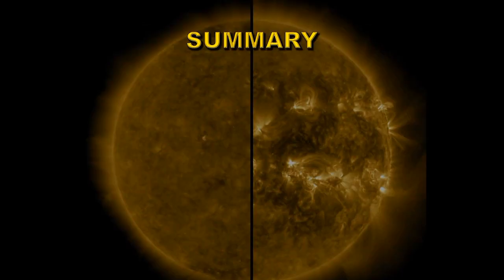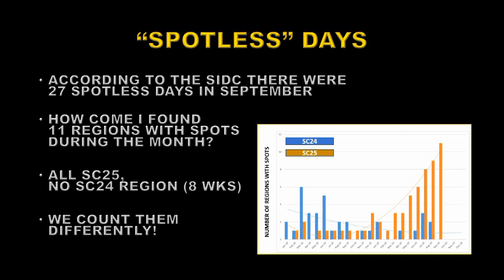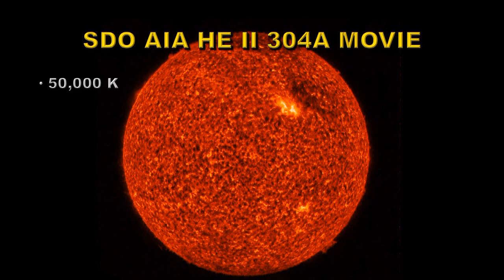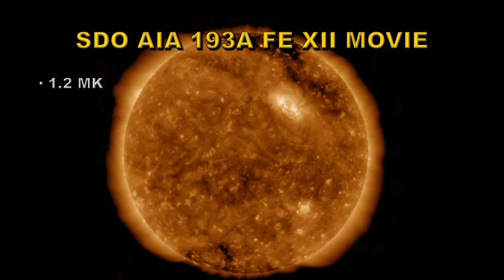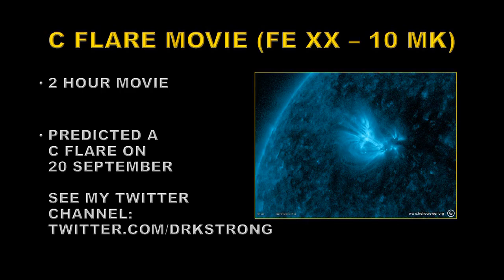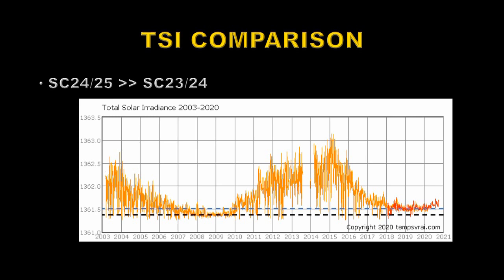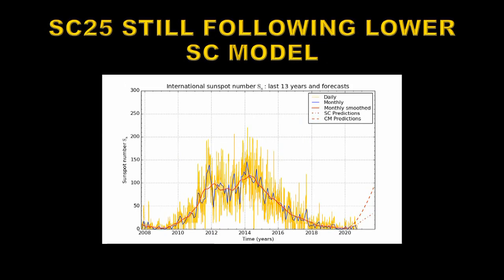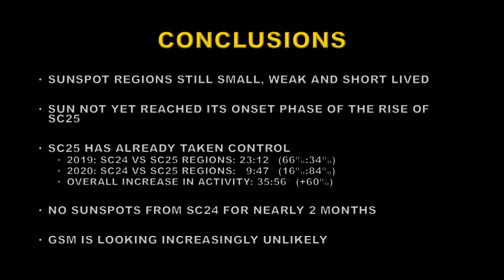SOLAR CYCLE 25 STATUS SEPTEMBER 2020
SOLAR DATA SOURCES:

Unless otherwise stated:
Sunspots: SIDC
X-ray emission: GOES
CME data and Sun-diving comets: SOHO LASCO
Coronal images: SDO and GOES
TSI: SORCE
KP: NOAA SWFC

Intermediate-Level: 1

Advanced-levels: 4 (including Physics, Chemistry, Pure and Applied Math)

Special-Level: Chemistry

1971 BSc: Astronomy from University College, London (included courses on statistics, Advanced Math techniques, Physics, Theory of Orbits, Spherical Astronomy, Stellar Structure, Planetary Physics, High-Energy Astrophysics, Stellar Rotation, Spectroscopy, Optics, and Solar Physics)

1979 PhD (including MSc courses on atomic and nuclear physics) High-Energy Astrophysics: Thesis “Studies of the Solar Corona and Galactic X-ray sources” from the Mullard Space Science Laboratory (UCL)

EMPLOYMENT:
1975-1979: Consultant to the Lockheed Solar & Astrophysics Laboratory (LSAL), Palo Alto California
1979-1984: Data Analyst for LSAL stationed at NASA GSFC working on data from the Solar Maximum Mission (SMM) X-Ray Polychromator Experiment (XRP)
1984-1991: Principal Investigator on SMM-XRP
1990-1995: Co-investigator on the Yohkoh Soft X-ray Telescope experiment. Include time spent in Japan operating the Yohkoh Satellite and planning solar observations.
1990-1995: Coronal studies group leader at LSAL
1995 – 2001: Manager of the Lockheed Martin Solar and Astrophysics Laboratory (building and operating instruments like SOHO MDI, SOHO EIT, TRACE, Triana EPIC, Hinode FPP, Hinode (XRT), IRIS, GOES SXI (4), GOES SUVI (4), GOES Lightning Mapper (4), SDO HMI, SDO AIA, and JWST NIRCam.)
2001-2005: Senior manager/Director (acting) at the Lockheed Martin Advanced Technology Center in charge of all space science activities.
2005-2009: Relocated to NASA GSFC to help Lockheed win the GOES-R instrument and spacecraft contracts (successfully)
2009-present: Retired – volunteer consultant to NASA GSFC Heliophysics Division. Education and Public outreach activities at NASA Visitor Center.
PUBLICATIONS:
Nearly 300 lectures given at scientific societies (Royal Astronomical Society, Royal Society, American Meteorological Society, American Geophysical Society, American Astronomical Society - Solar Physics  Division, American Geophysical Union, European Geophysical Union, COSPAR, IAU, Maryland Science Center, Air and Space Museum, NASA Goddard Science Colloquium plus at multiple colleges, high schools and astronomy clubs.)Over 300 public talks given
Some Recent Publications: